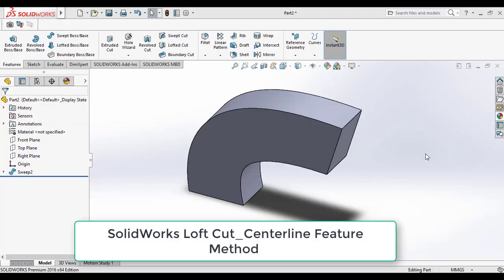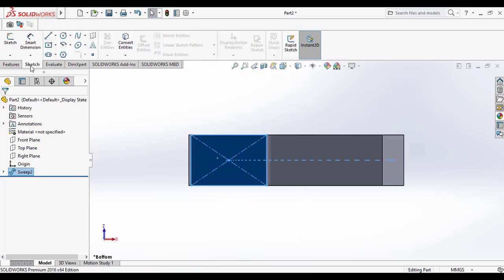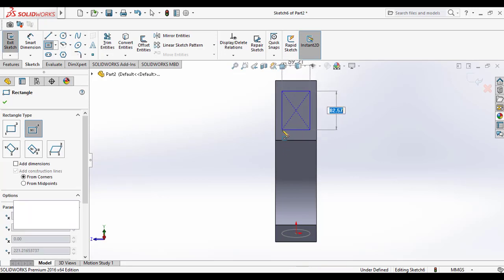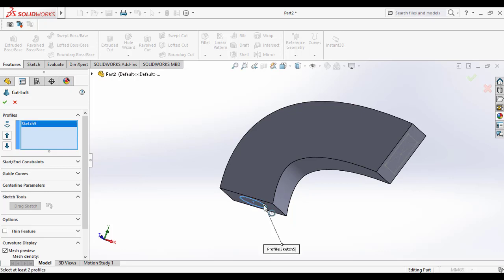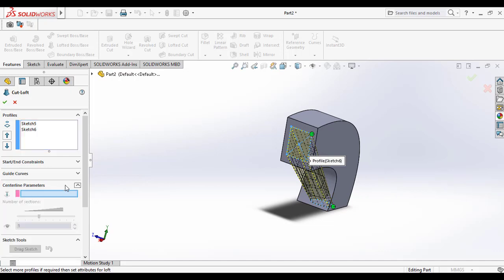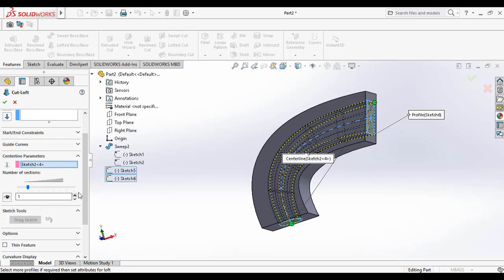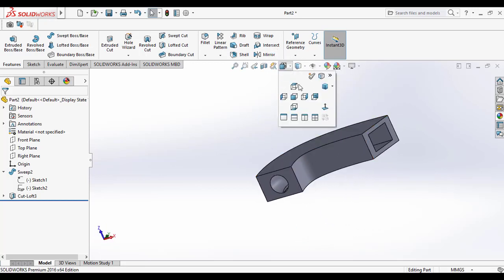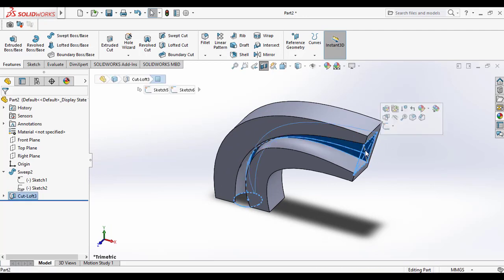Learn Lofted Cut SolidWorks Tutorial_Centerline Parameters Method for Beginners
This is the step by step solidworks video tutorial helps to learn lofted cut solidworks tutorial using centerline parameter method. It helps to cut or remove material between two different closed profiles by guiding through the centerline curve or line. It is very easy to learn and simply explained with an example for the better understanding of beginner level learners. The centerline parameter method is similar to lofted boss base solidworks centerline method, only difference to remove material from it.

Watch this lofted cut solidworks tutorial and learn it.

To Learn Solidworks More, Try the below listed books:-
* Mastering Solidworks

* Learn Solidworks 2022 (best for Beginners)

* Real world Solidworks exercises for Practicing

* Solidworks 2023 power guide